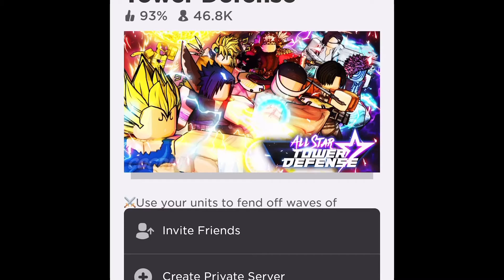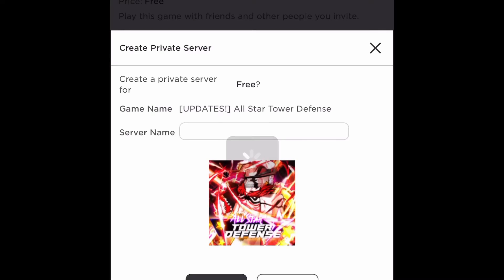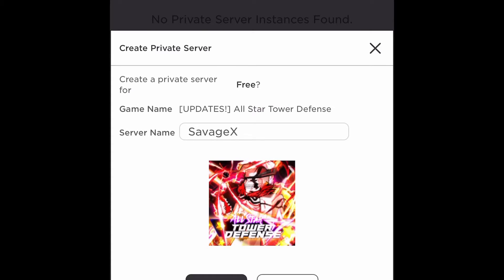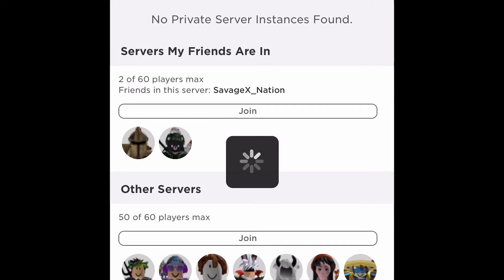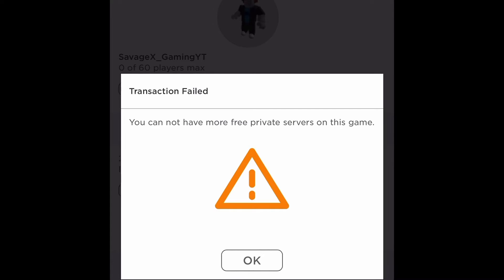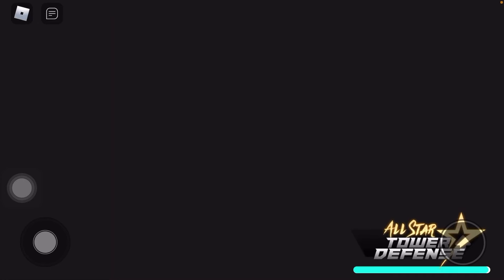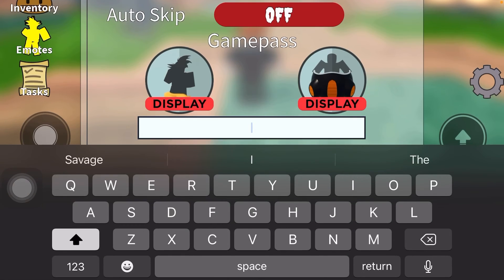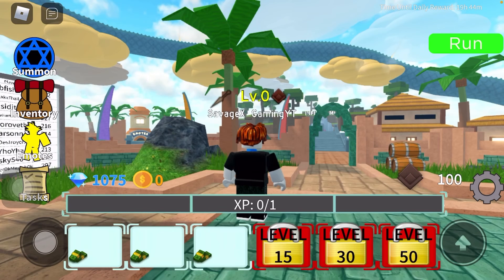[CODE] ALL STAR TOWER DEFENSE: SPECIAL 1K GEMS CODE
Special CODE release for games 1 billion visits. Reward is 1k gems. enjoy